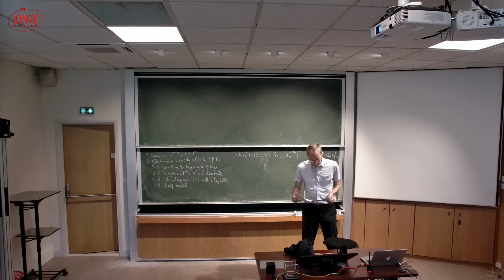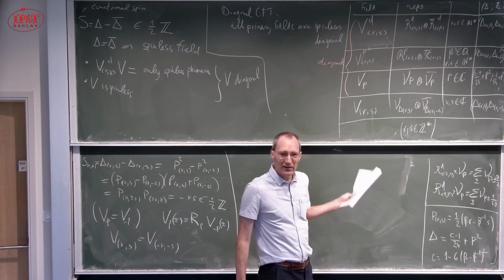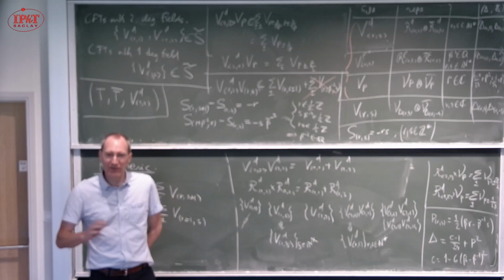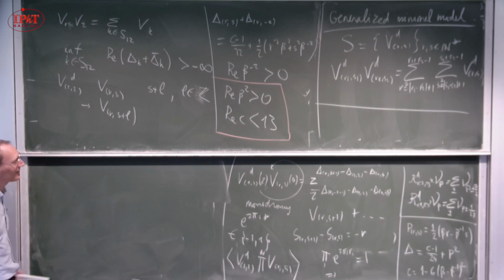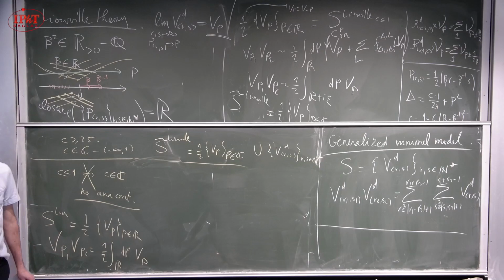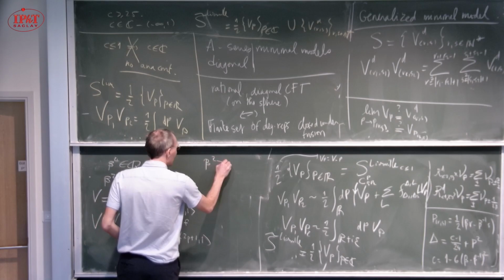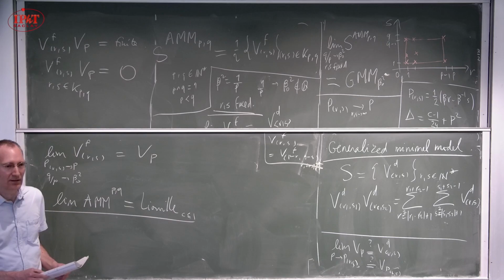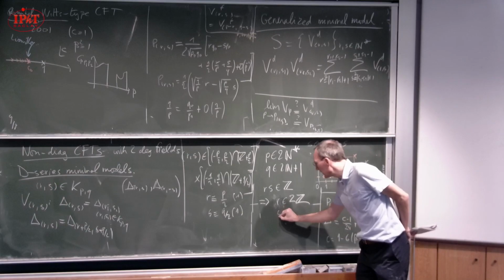S Ribault (2024) Exactly solvable 2D CFT #3 part 1 REC